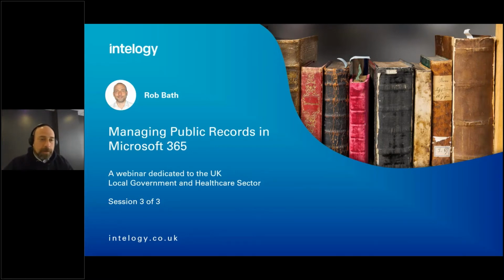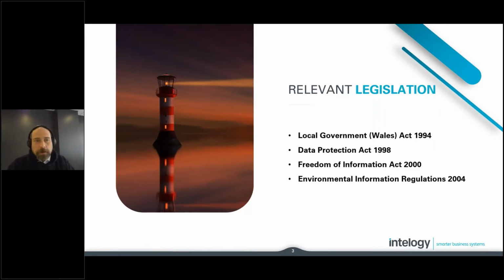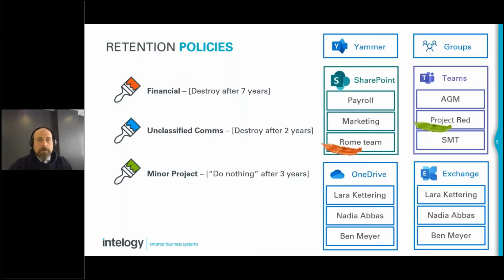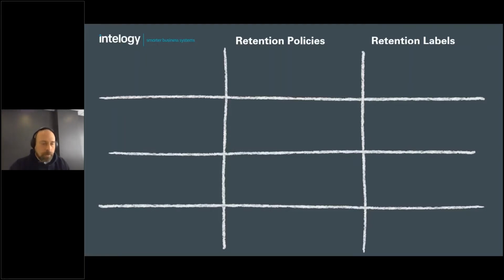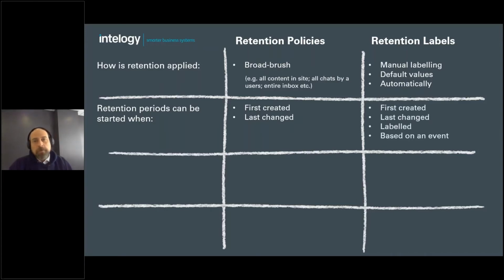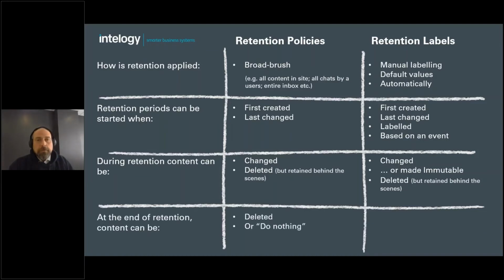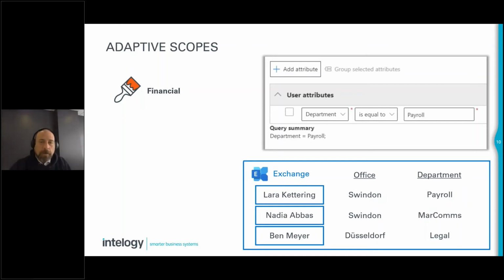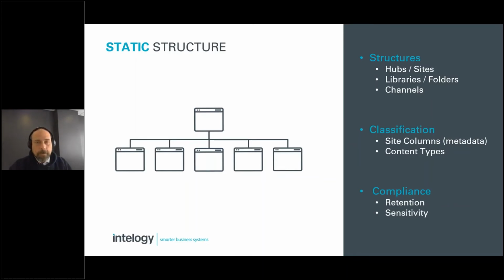Managing Public Records in Microsoft 365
- The importance of Records Management to the Local Government
- What are Retention Policies & Retention Labels - How to get the most out of them
- Recent updates for Retention capabilities in Microsoft 365
- High-level model governance in Microsoft 365

This session was hosted by Robert Bath.